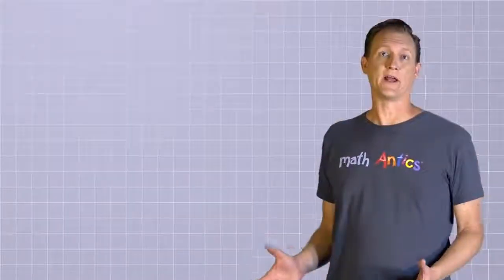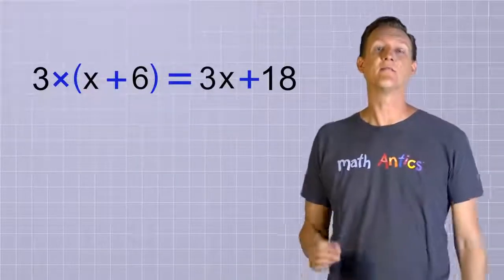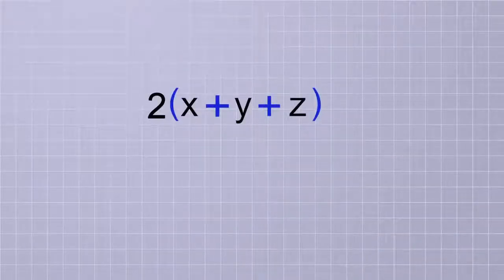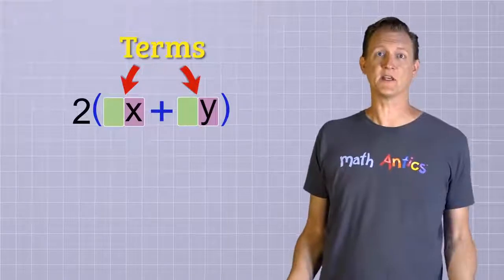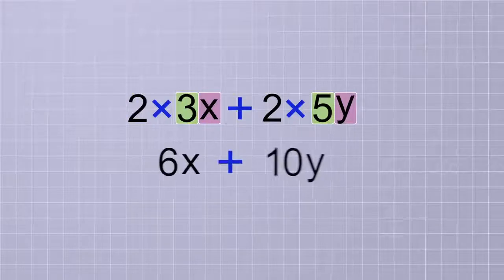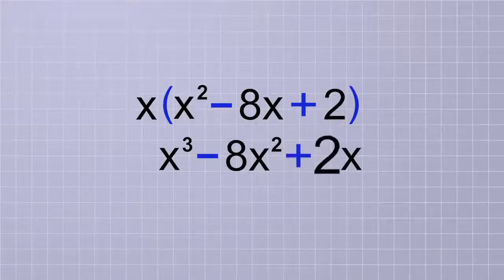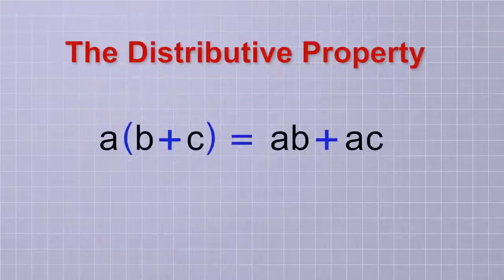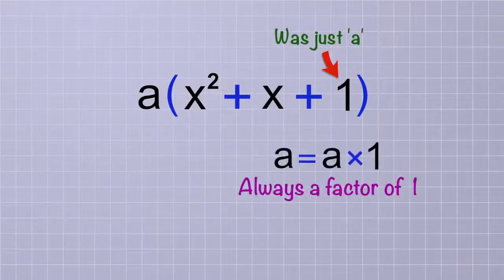What Is The Distributive Property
This video introduces the Distributive Property in its general algebraic form:  a(b + c) = ab + ac  It shows how this pattern is helpful when working with polynomials.

According to the distributive property, multiplying the sum of two or more addends by a number produces the same result as when each addend is multiplied individually by the number and the products are added together.

Distributive property with variables
1. Multiply, or distribute, the outer term to the inner terms.
2. Combine like terms.
3. Arrange terms so constants and variables are on opposite sides of the equals sign.
4. Solve the equation and simplify, if needed.